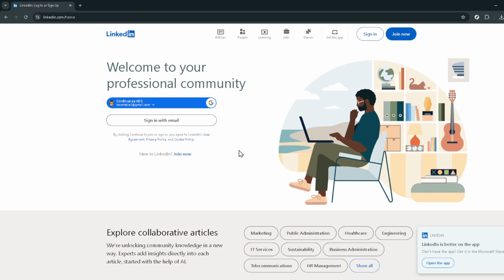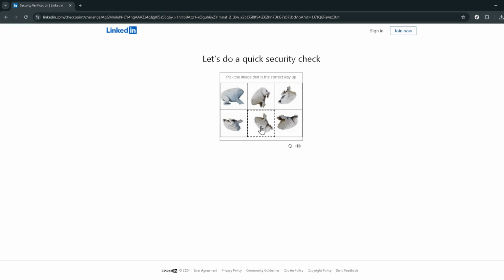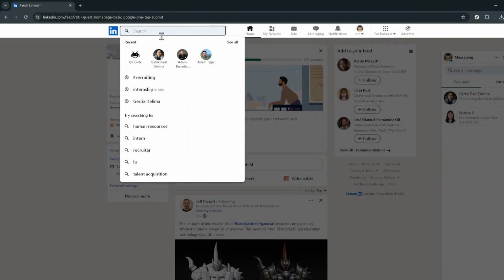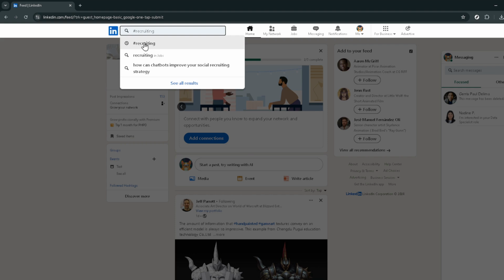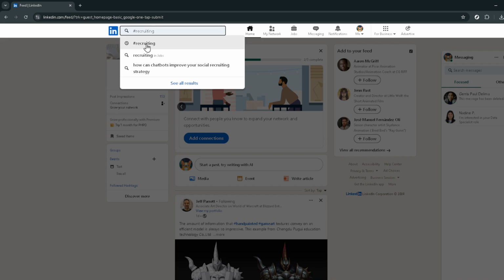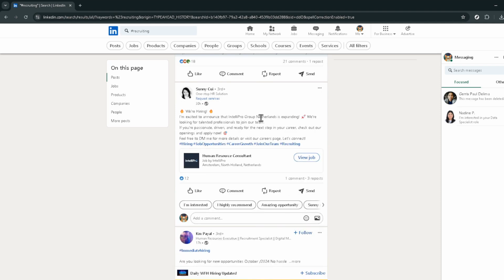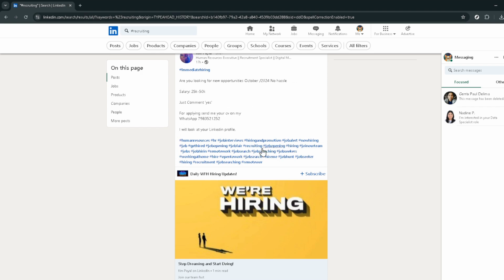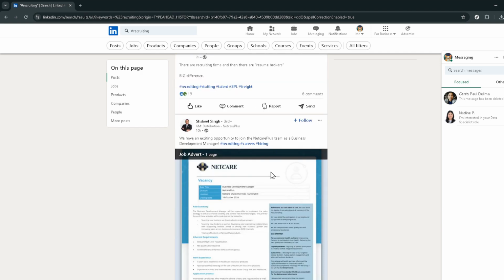How to Follow LinkedIn Hashtags (Full 2024 Guide)